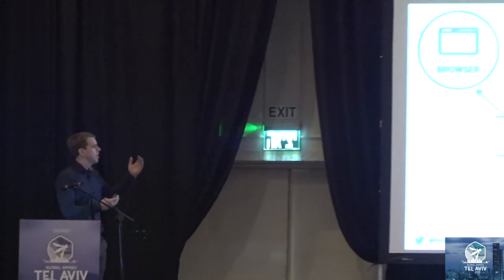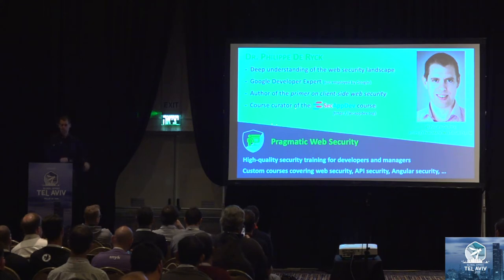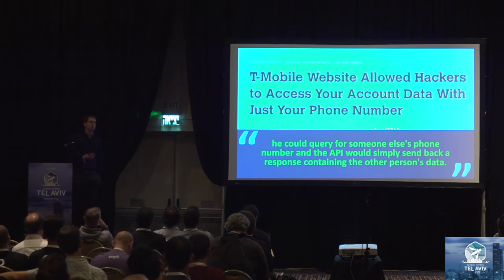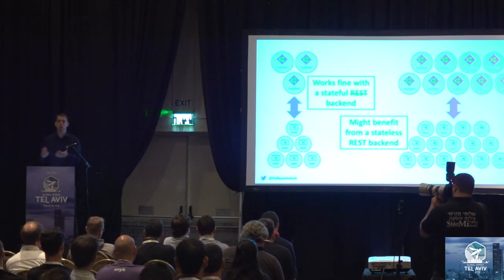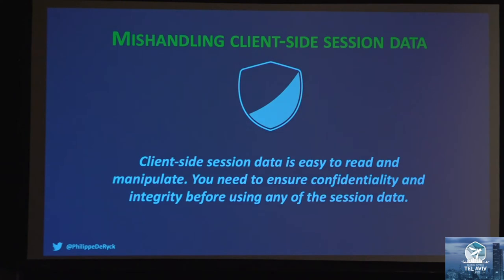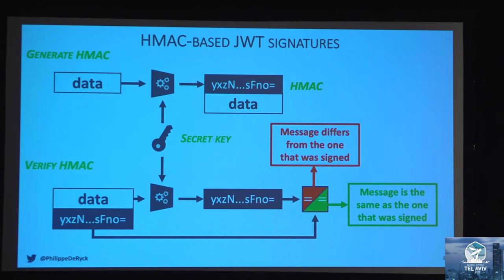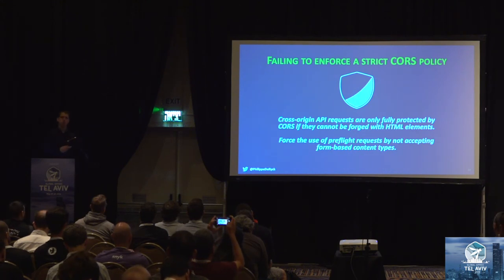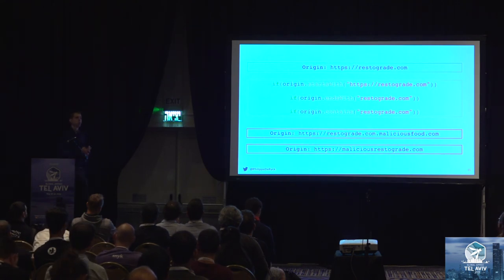Common API Security Pitfalls - PHILIPPE DE RYCK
The shift towards an API landscape indicates a significant evolution in the way we build applications. The rise of JavaScript and mobile applications have sparked an explosion of easily-accessible REST APIs. But how do you protect access to your API? Which security aspects are no longer relevant? Which security features are an absolutely must-have, and which additional security measures do you need to take into account?

These are hard questions, as evidenced by the deployment of numerous insecure APIs. Attend this session to find out about common API security pitfalls, that often result in compromised user accounts and unauthorized access to your data. We expose the problem that lies at the root of each of these pitfalls and offer actionable advice to address these security problems. After this session, you will know how to assess the security of your APIs, and the best practices to improve them towards the future.

Philippe De Ryck
Founder, Pragmatic Web Security
I am the founder of Pragmatic Web Security, where I travel the world to train developers on web security and security engineering. I hold a Ph.D. in web security from KU Leuven. Google recognizes me as a Google Developer Expert for my knowledge of web security and security in Angular.